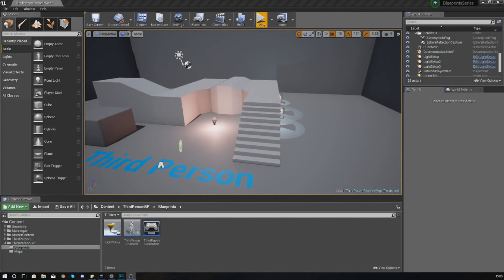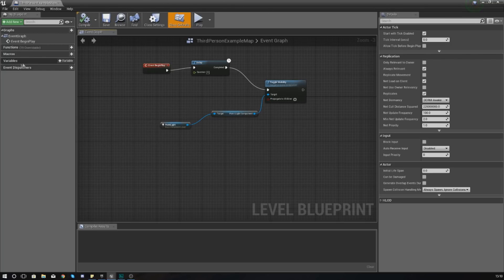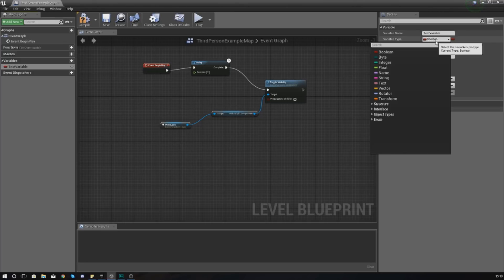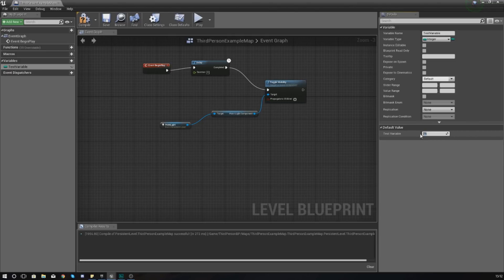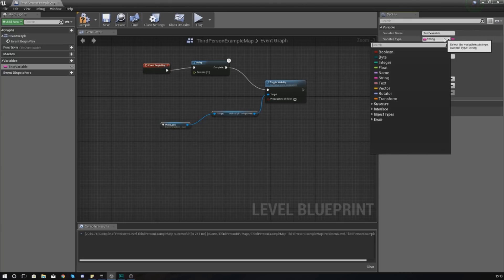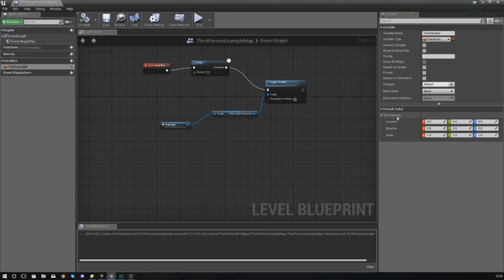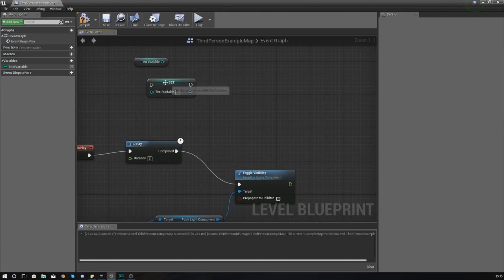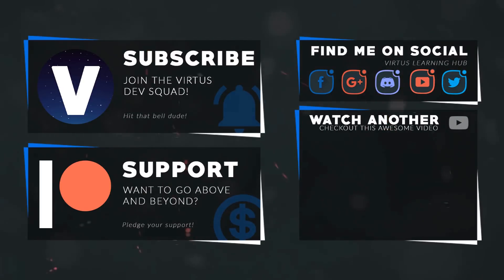Introduction To Data Types - #5 Unreal Engine 4 Blueprints Tutorial Series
In this video we take a look at an introduction to data types & variables inside of Unreal Engine 4. We briefly explain the different data types and their uses along with how we can create them.

My Recommended Desktop Setup:
GTX 1060
AMD Ryzen 5 1500X
RAM Corsair 8 x2
Corsair CX750M
Case NZXT Phantom 410
Motherboard MSI Tomahawk
Corsair h110I Liquid Cooler
Blue Yeti Pro Microphone
Rode PSA1 Boom Arm
2TB HDD + 128GB SSD